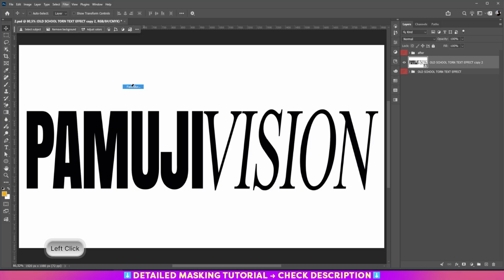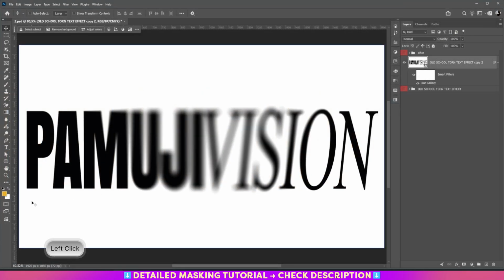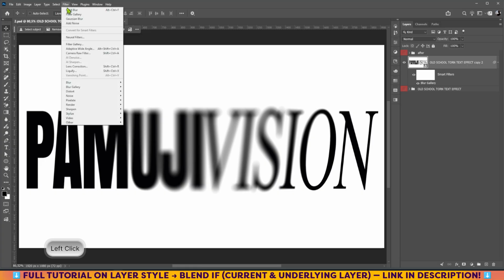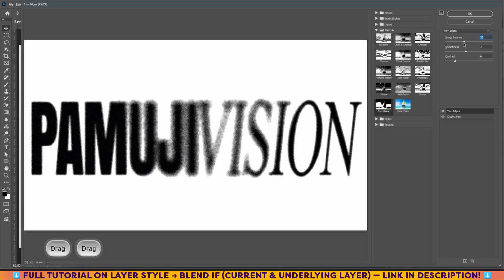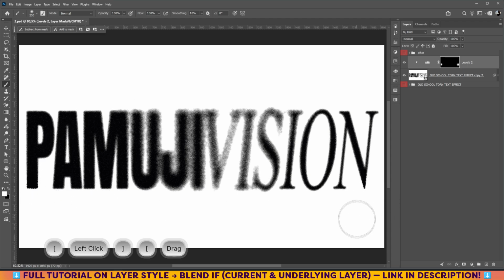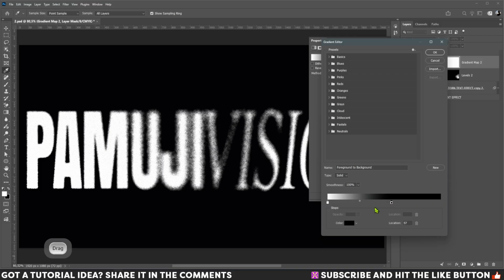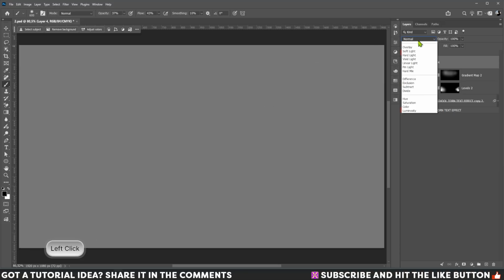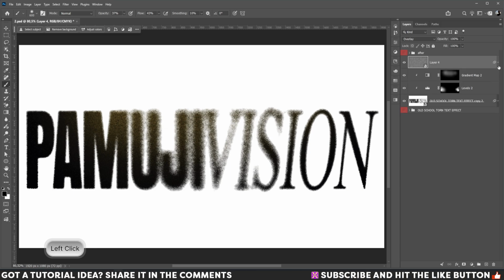Photoshop Tutorial: How to Create Disintegration Text Effect Easily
Learn how to create a stunning spray and disintegration text effect in Adobe Photoshop with this step-by-step graphic design tutorial. In this Photoshop guide, you will master advanced Photoshop filters, Photoshop text styling, and Photoshop texture techniques to elevate your digital typography.

Whether you are exploring Photoshop for typography posters or looking to sharpen your professional Photoshop skills, this quick Photoshop workflow will show you how to blend textures and typography seamlessly.

00:00 Intro & Preview
00:50 Preparing Text Layer & Smart Object
01:18 Applying Field Blur (Blur Gallery)
02:12 Setting Up Filter Gallery (Graphic Pen & Torn Edges)
04:17 Adjusting Levels & Masking
05:21 Adding Gradient Map for Color
06:29 Adding Noise Texture & Final Touch
07:44 Outro

💻 Software Used:
- Adobe Photoshop